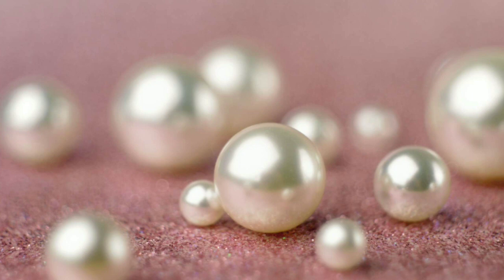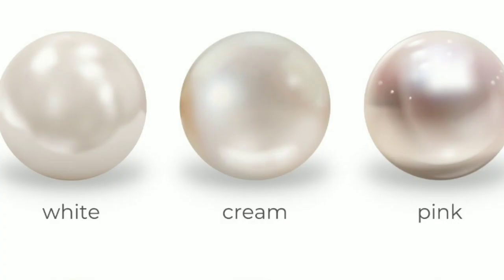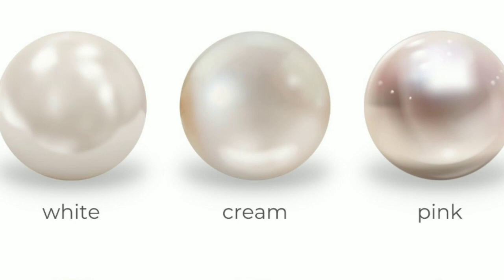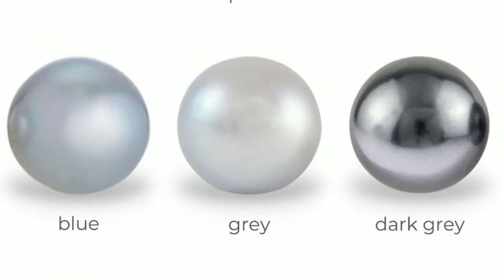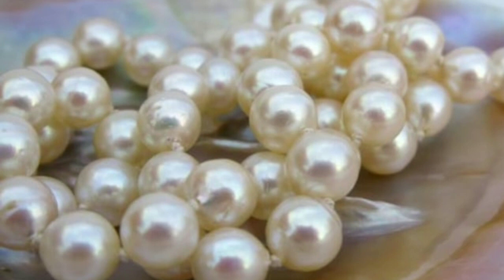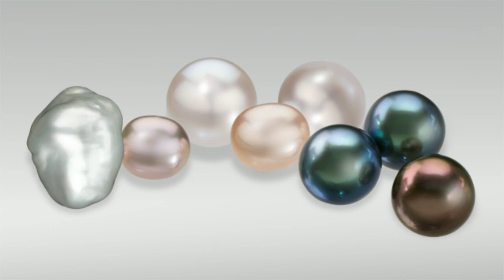Gems-Info-Guide,Pearl's natural ,sea & fresh water cultured pearl